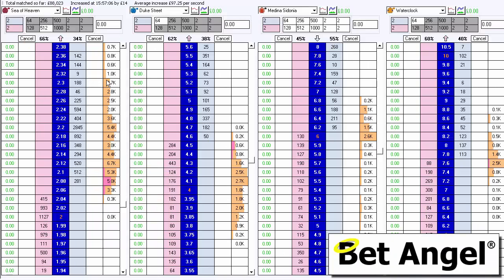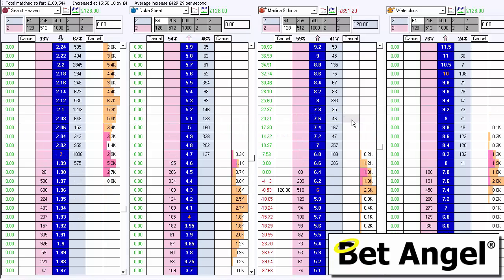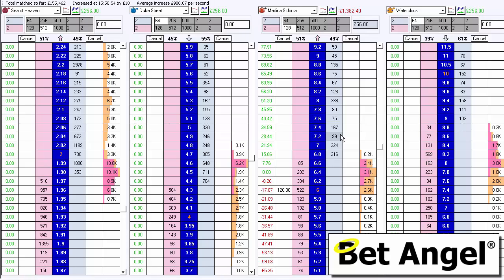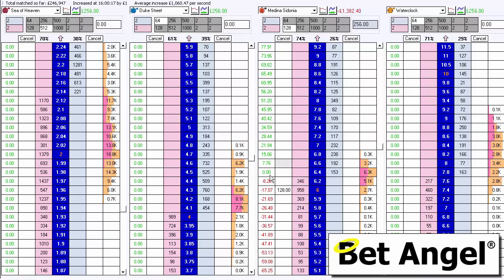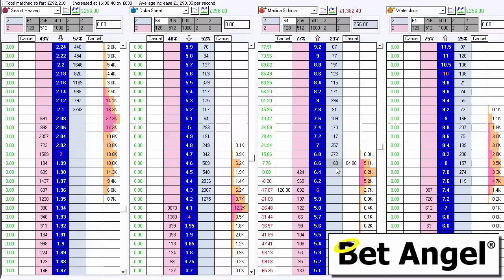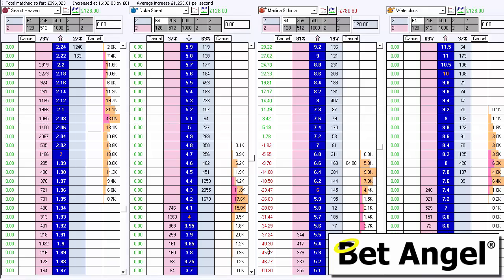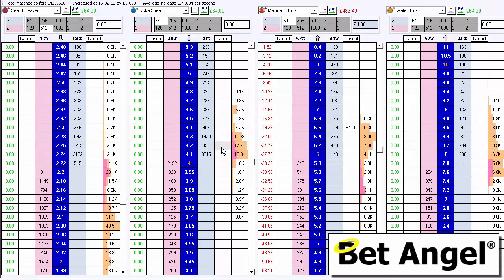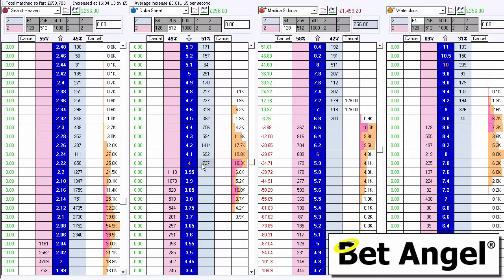Betfair trading analysis & tips - When trading for zero feels like a profit!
For more information trading horse racing and some more tips, visit our

I was browsing videos this week to sort more for upload and I thought this was a nice example with some deeper analysis. I managed to escape for zero in this race.

But it's a good example of how to read racing markets using Bet Angel software.

Sometimes trading on Betfair can be simple and effective other times it's a little bit foggy. We definitely have the the latter in this case.